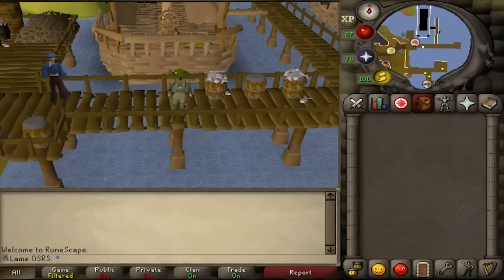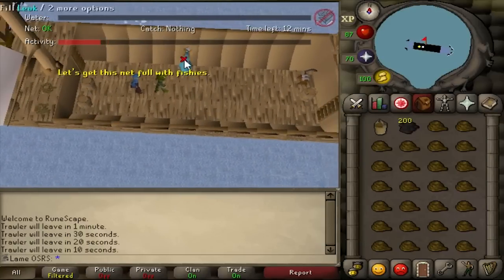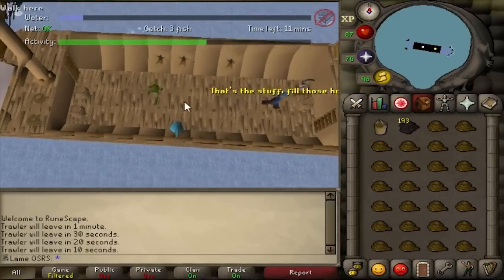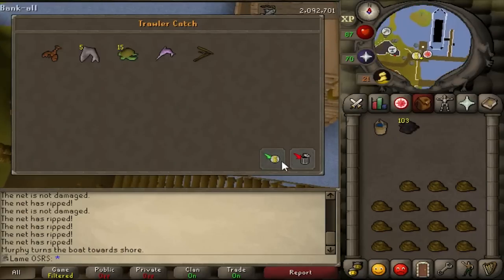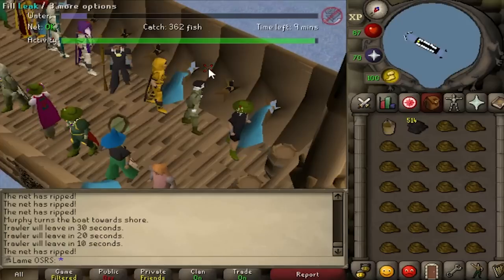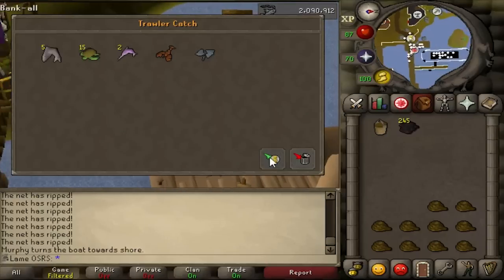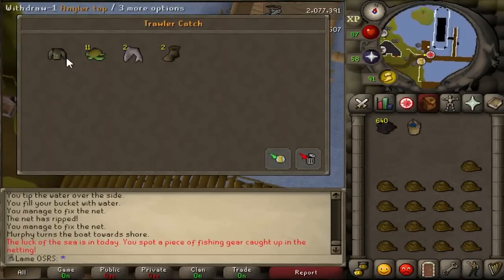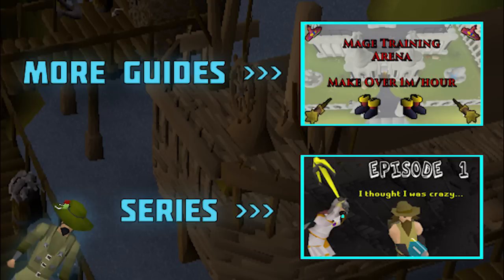Fishing Trawler OSRS Guide (Solo & Team)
Fishing Trawler Guide 2007 -
OSRS guide to get Angler Outfit. Ironman now have the ability to play Fishing Trawler!
There is also a 1/5000 to receive the heron pet, thanks Avatar Jared for mentioning it :).

Hope you find the guide helpful.

Special thanks to Jesiphisto for the duo boats and the loot from 96 fishing.

- Lame OSRS